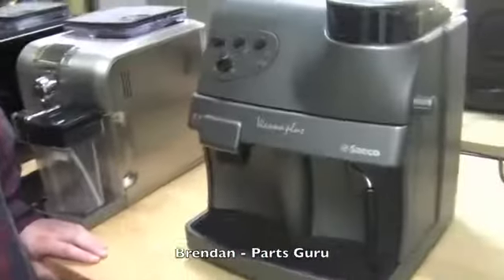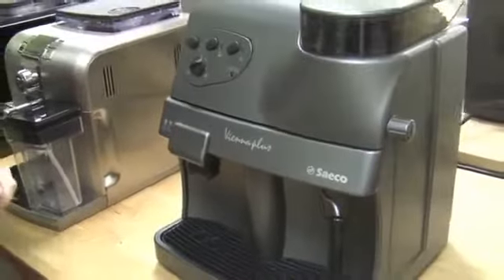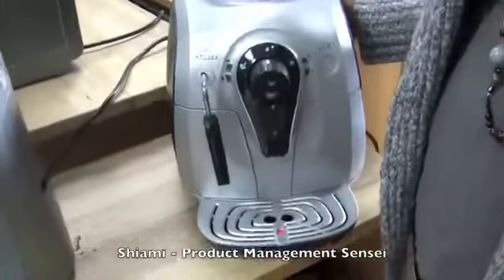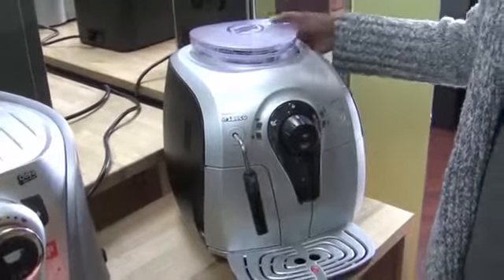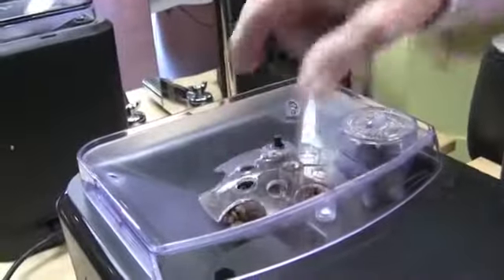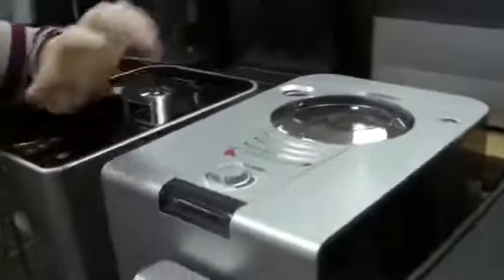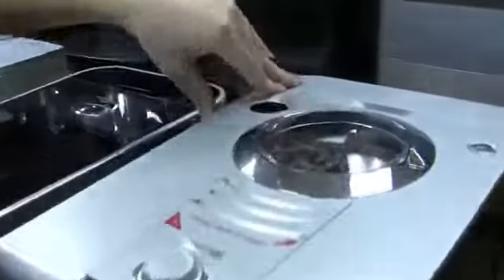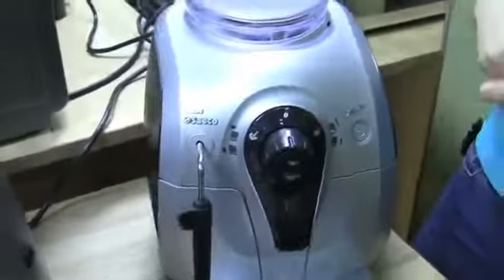SCG Crew's Favorite Gear: Superautomatic Espresso Machine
If you want a little automation but fear our robot overloads (now coming to you in the form of one-touch machines), a traditional superauto might be the mach